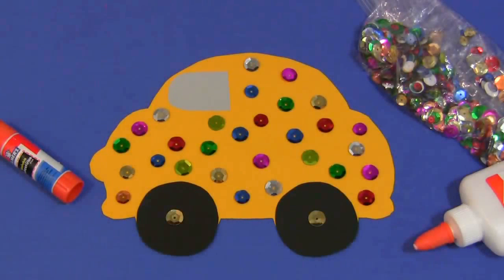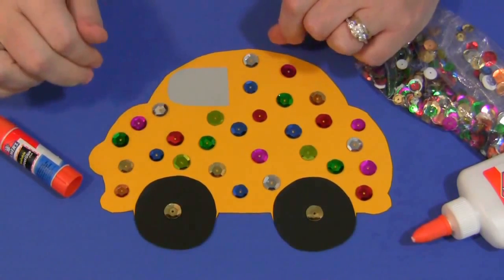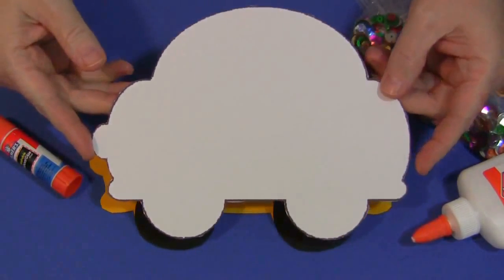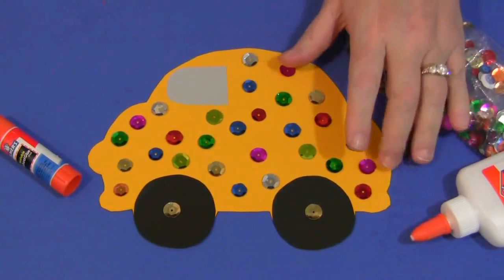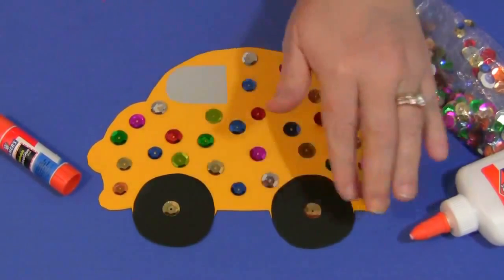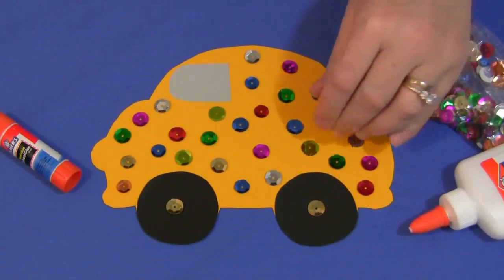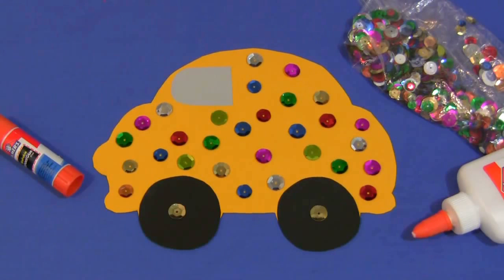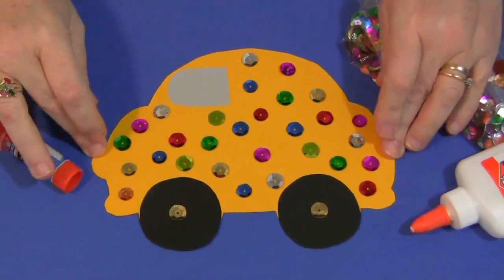Sequin Car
This is a great project for fine motor development and a transportation theme.